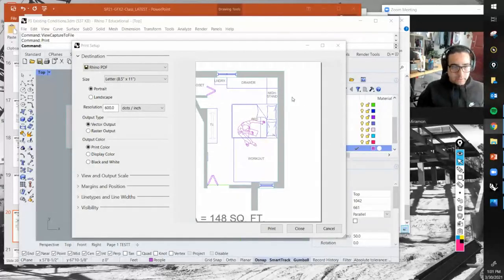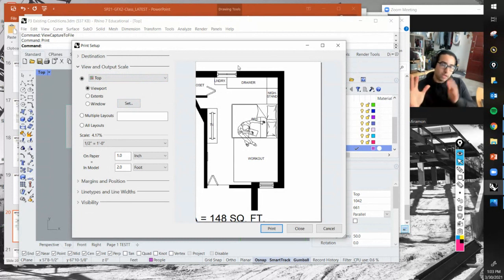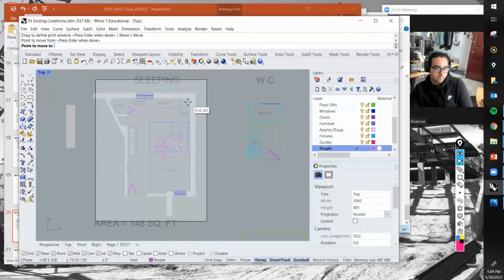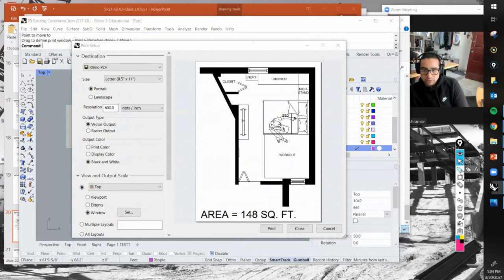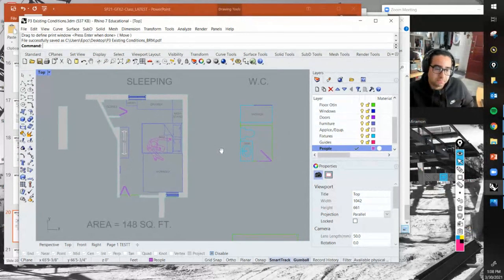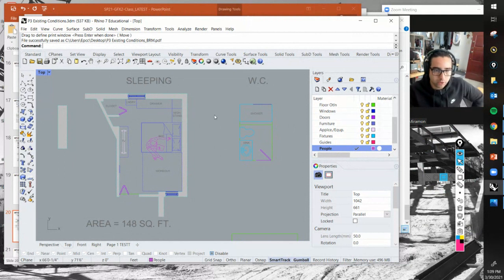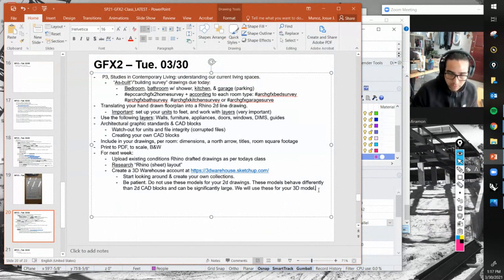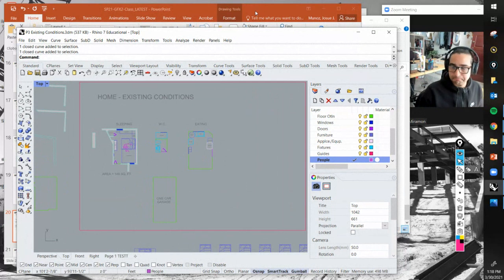GFX2: Drafting Plans in Rhino, Pt.3